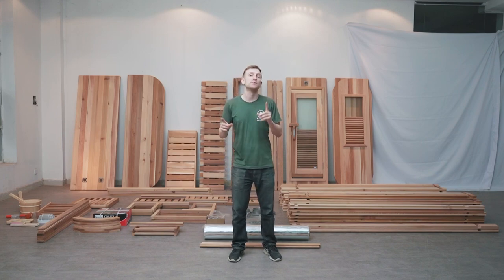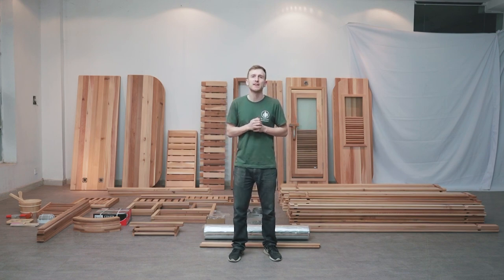Redwood Outdoors - 6-person Cube Sauna Assembly Video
Redwood Outdoors is pleased to present our new assembly video for the Redwood Outdoors 6-Person Cube Sauna!

This video gives a step-by-step guide on how to assemble this beautiful sauna. Please use this video alongside your Redwood Outdoors assembly manual to build your sauna.

The Redwood Outdoors Cube Sauna is designed for ease of assembly by the customer, and every attempt has been made to make assembly information as straightforward as possible.

Visit Redwood Outdoors to explore our whole range of outdoor saunas!